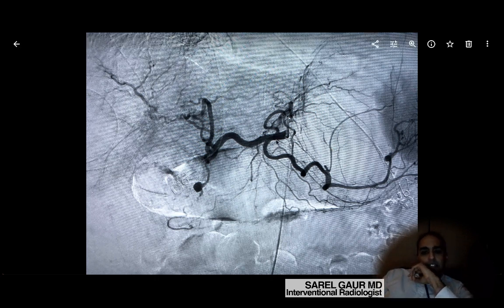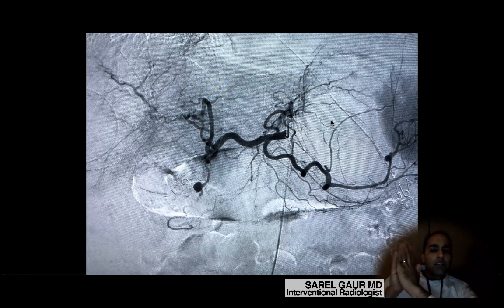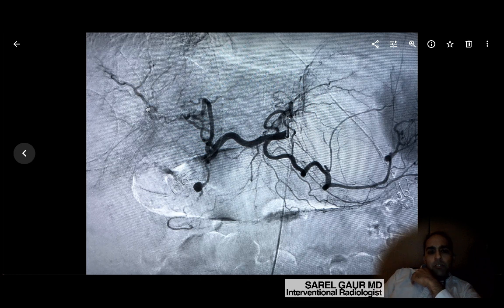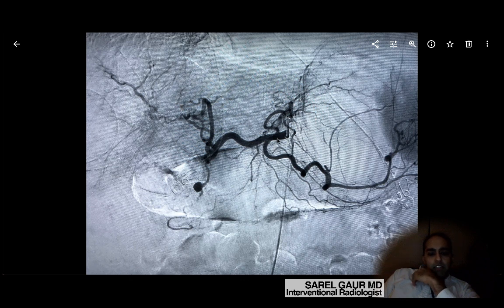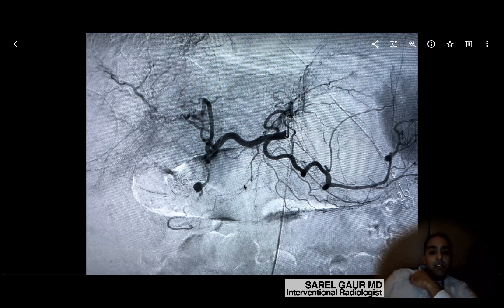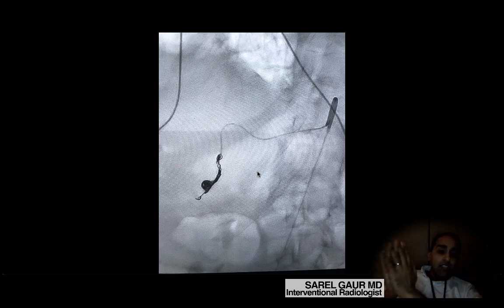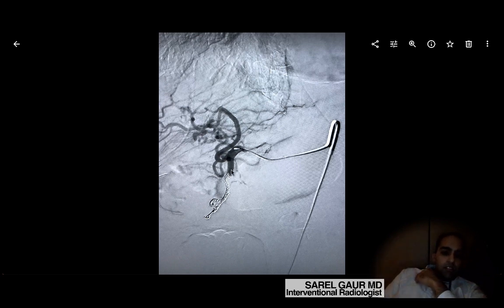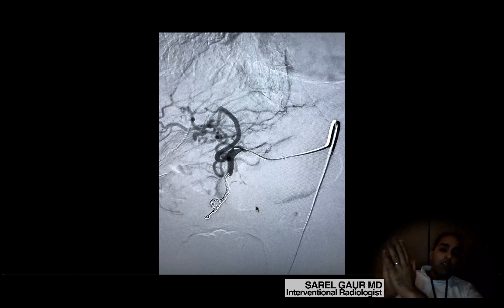Treating GI bleeding with EMBOLIZATION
Sarel Gaur MD discusses a case of GI bleeding managed successfully w/ coil embolization